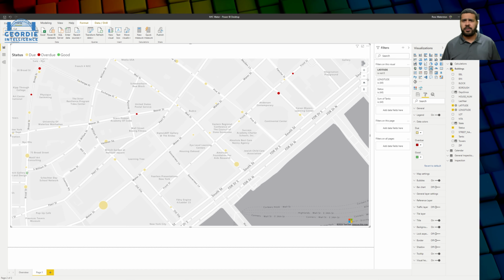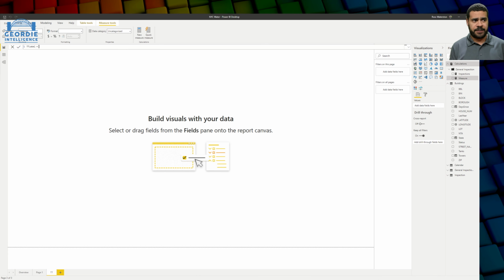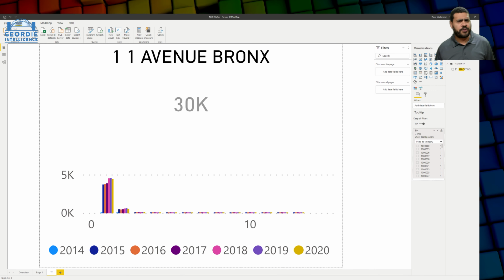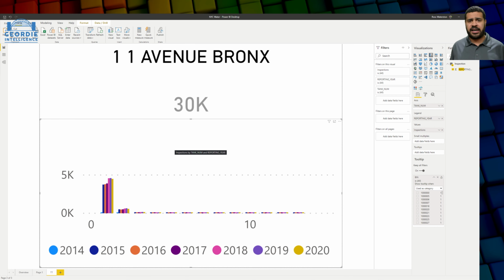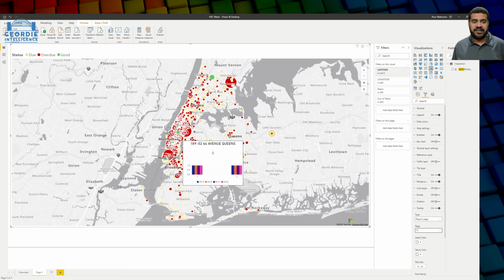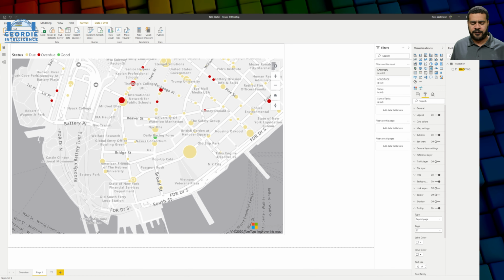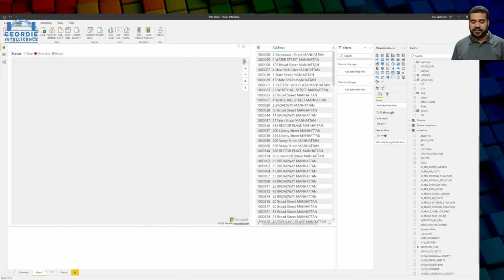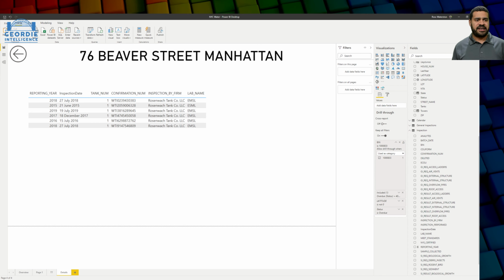Power BI - Setting up a Tooltip and Drill down - RL011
One of the things that make Power BI a real gamechanger is the ability to make your content interactive. When you do this it can be helpful to think of it as a 3D structure, the flat plain that is traditional reporting now can have tooltips to overlay and augment understanding when you hover over sections, and then you can drill down to get more detailed information. In this video we'll go through the process of setting some simple versions up, no doubt you can take these to the next level though.